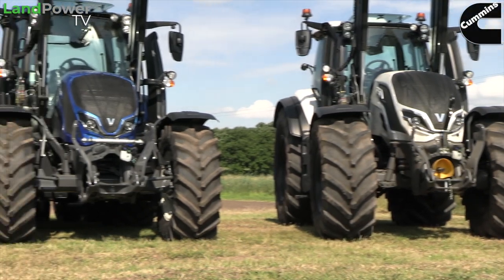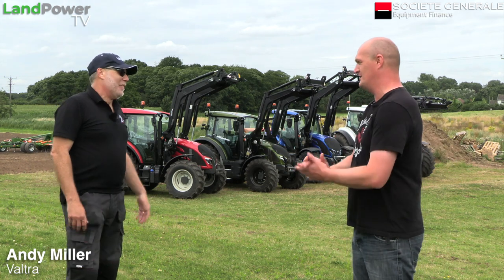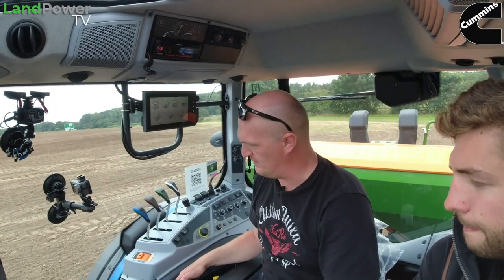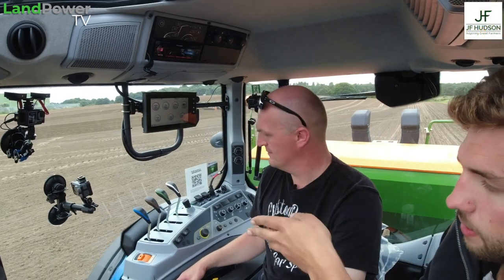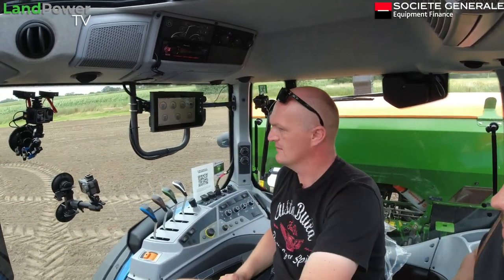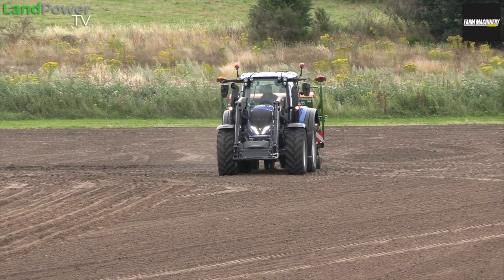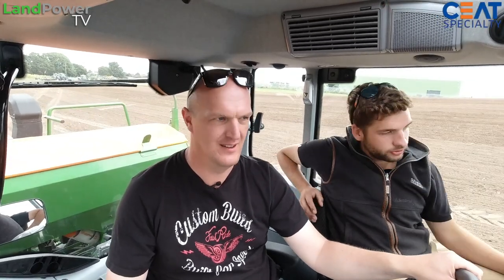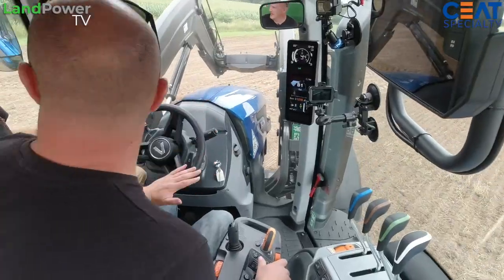Valtra 5th Generation Tractor Series: DEMO-DAY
Showing off its latest line-up of 5th generation tractors, Valtra recently hosted a demo event, allowing us to get hands on with the new models and updates.